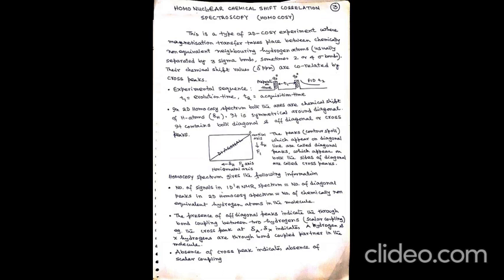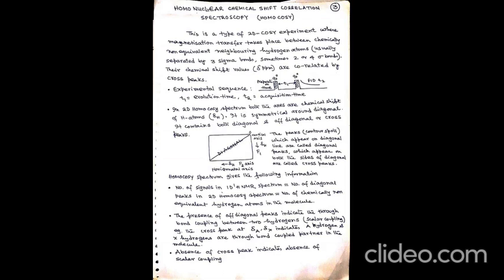HOMOCOSY PRINCIPLE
HOMOCOSY/HOMCOR 2DNMR